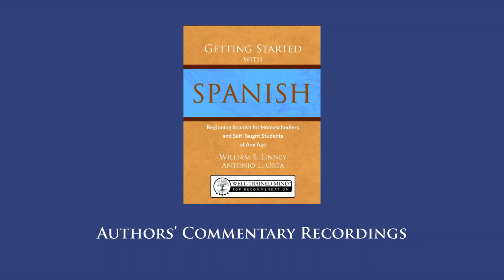GSWS Authors' Commentary 91